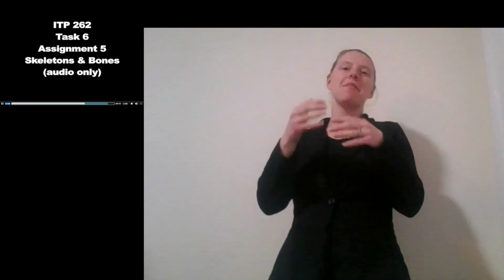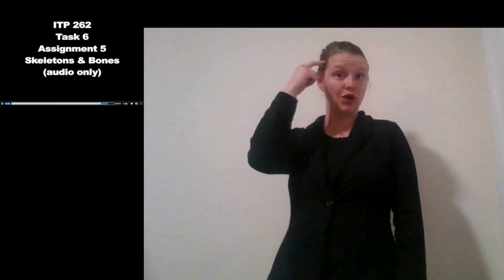ITP 262 T6 #5 Instr Critique